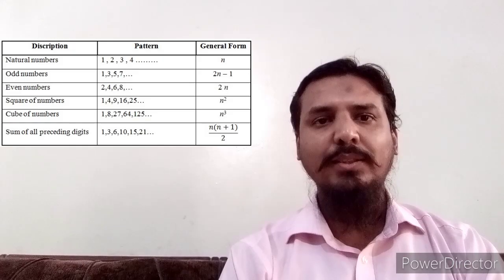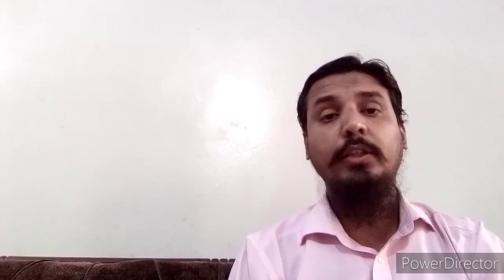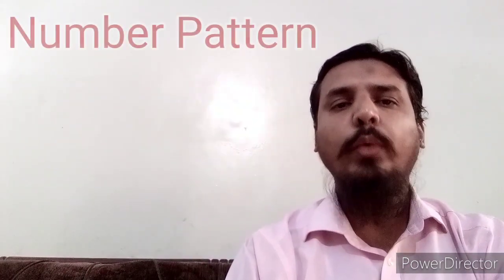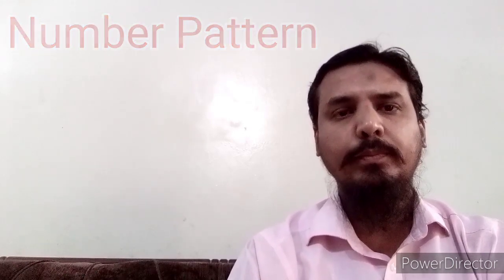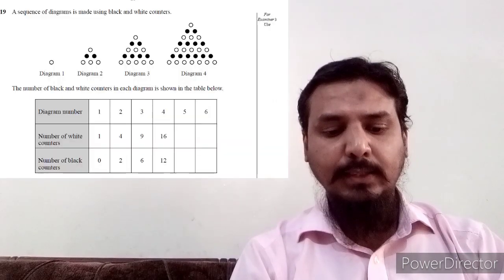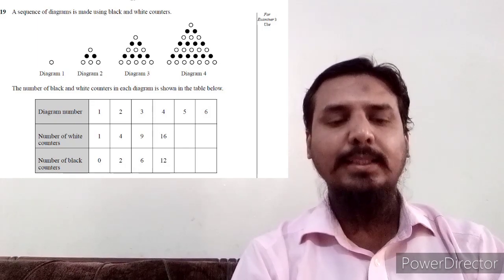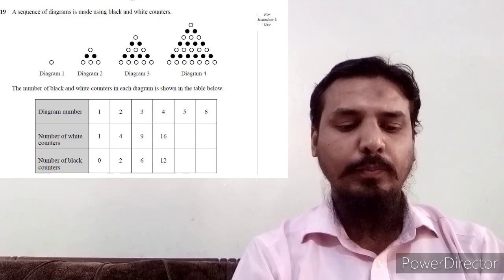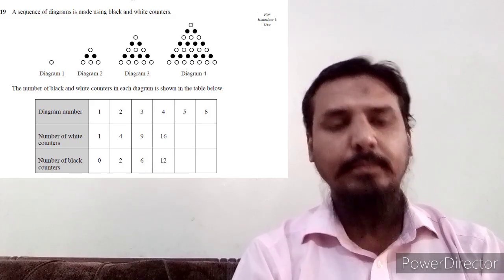Number Pattern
Lecture on Number sequence and Pattern by Sir Waqas Qaim for the students of 4024.